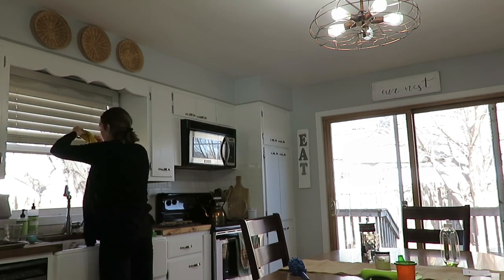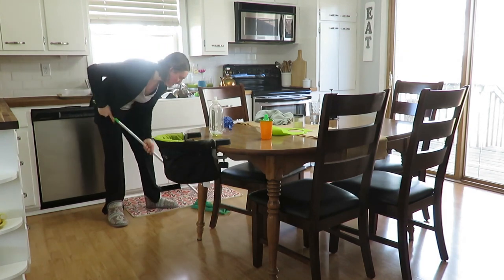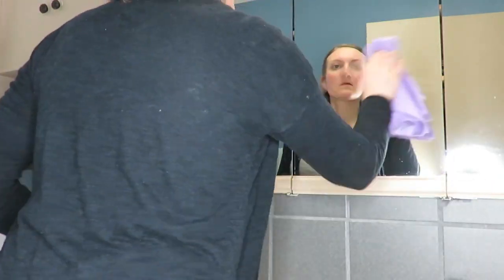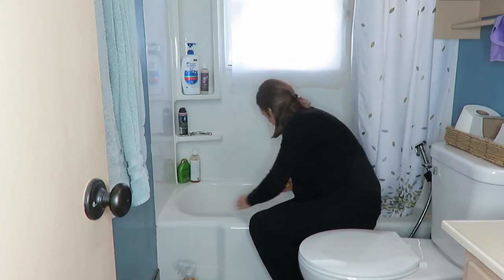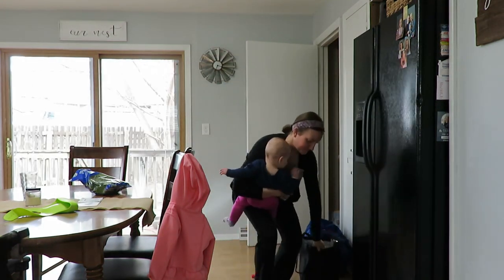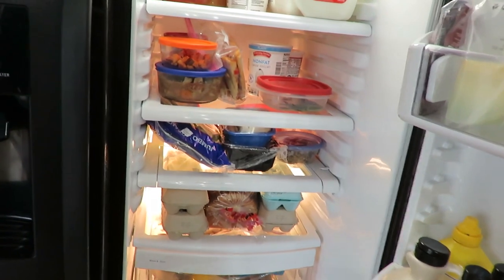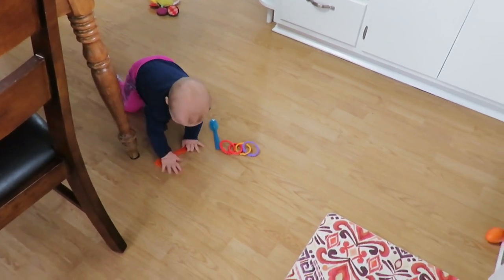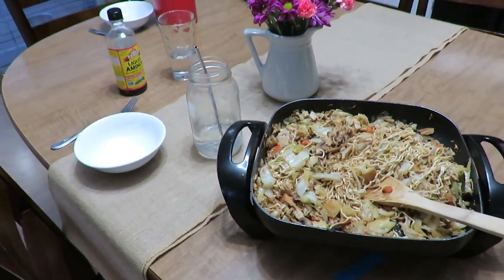Spring cleaning, baking and getting everything done | Homemaking and mom life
HI everyone!
Today I am sharing a DITL Vlog with a cleaning motivation twist!  I am a working mom, so the weekend is the time for me to get caught up on household tasks and homemaking.

About me:
I am a small town music teacher who enjoys all things simple and thrifted living, motherhood and homemaking!  My family consists of a wonderful husband, Blaze, and little baby girl and our dog, Maggie.  I enjoy sharing my simple life with all of you and glorifying the Lord in the process.

200 East Park Ave.